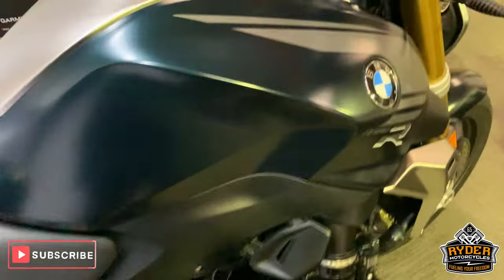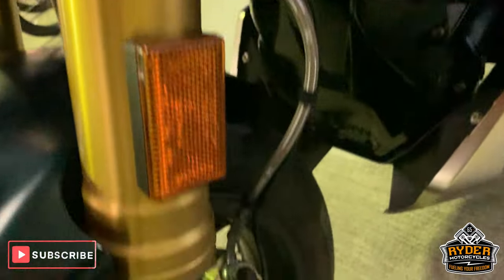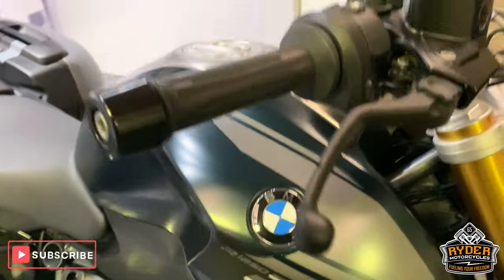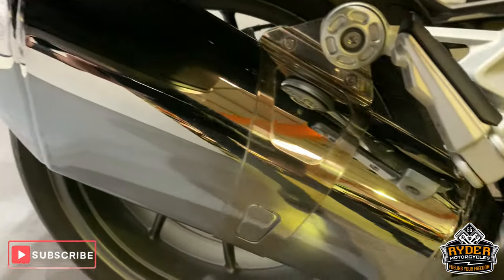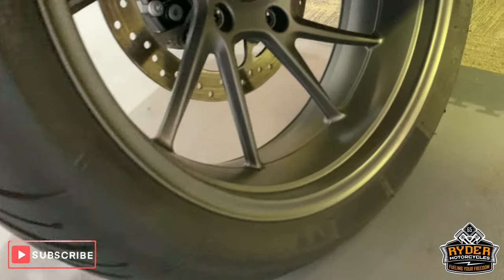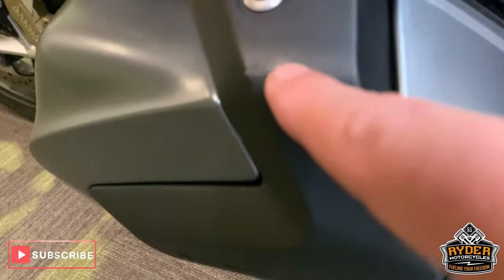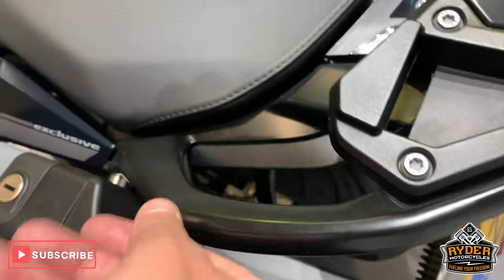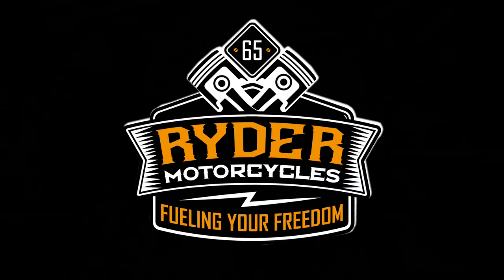2020 BMW R1250R - Used Motorcycle Video Tour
We have this 2020 BMW R1250R in stock now. Come and view it for yourself in store or buy